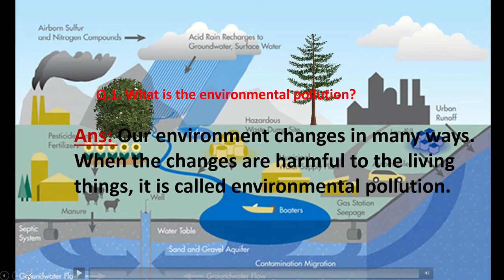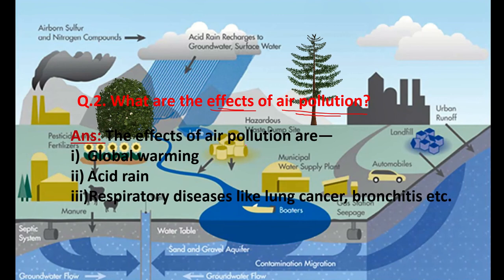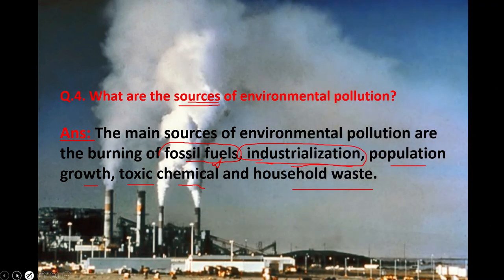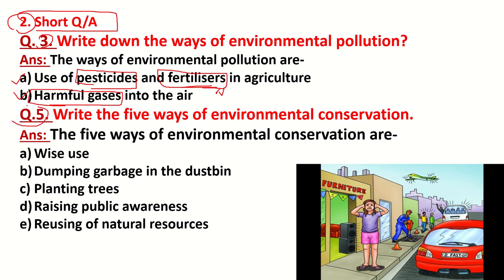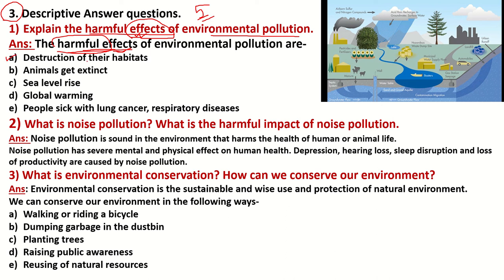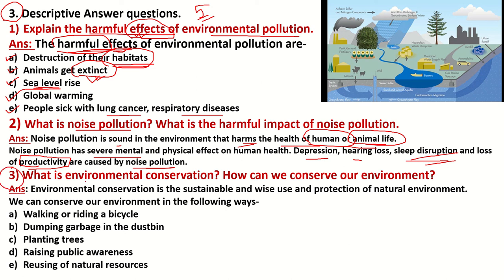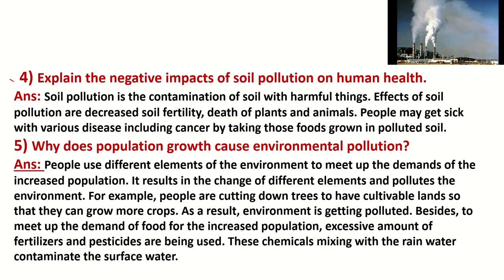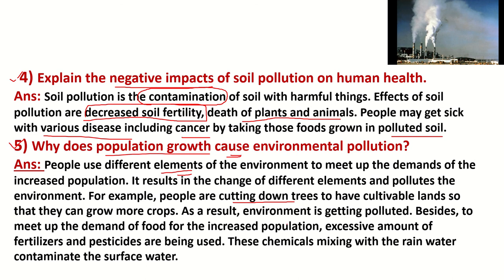Environmental Pollution //Science// EducatorSharmin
2. Short Q/A
Q.1. What is the environmental pollution?
Ans: Our environment changes in many ways. When the changes are harmful to the living things, it is called environmental pollution.

Q.2. What are the effects of air pollution?
Ans: The effects of air pollution are—
Global warming
Acid rain
Respiratory diseases like lung cancer, bronchitis etc.

Q. 3. Write down the ways of environmental pollution?
Ans: The ways of environmental pollution are-
Use of pesticides and fertilisers in agriculture
Harmful gases into the air
Q.4. What are the sources of environmental pollution?
Ans: The main sources of environmental pollution are the burning of fossil fuels, industrialization, population growth, toxic chemical and household waste.

Q.5. Write the five ways of environmental conservation.
Ans: The five ways of environmental conservation are-
Wise use
Dumping garbage in the dustbin
Planting trees
Raising public awareness
Reusing of natural resources

3. Descriptive Answer questions.
1. Explain the harmful effects of environmental pollution.
Ans: The harmful effects of environmental pollution are-
Destruction of their
Animals get
Sea level rise
Global warming
People sick with lung cancer, respiratory diseases

2) What is noise pollution? What is the harmful impact of noise pollution.
Ans: Noise pollution is sound in the environment that harms the health of human or animal life.
Noise pollution has severe mental and physical effect on human health. Depression, hearing loss, sleep disruption and loss of productivity are caused by noise pollution.
3) What is environmental conservation? How can we conserve our environment?
Ans: Environmental conservation is the sustainable and wise use and protection of natural environment.
We can conserve our environment in the following ways-
Walking or riding a bicycle
Planting trees
Raising public awareness

  4) Explain the negative impacts of soil pollution on human health.
Ans: Soil pollution is the contamination of soil with harmful things. Effects of soil pollution are decreased soil fertility, death of plants and animals. People may get sick with various disease including cancer by taking those foods grown in polluted soil.

5) Why does population growth cause environmental pollution?
Ans: People use different elements of the environment to meet up the demands of the increased population. It results in the change of different elements and pollutes the environment. For example, people are cutting down trees to have cultivable lands so that they can grow more crops. As a result, environment is getting polluted. Besides, to meet up the demand of food for the increased population, excessive amount of fertilizers and pesticides are being used. These chemicals mixing with the rain water contaminate the surface water.